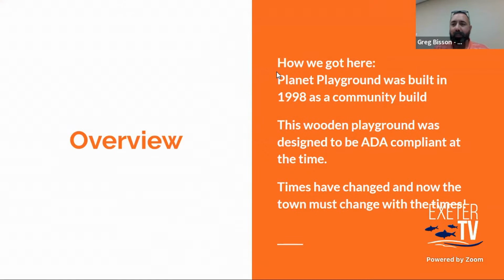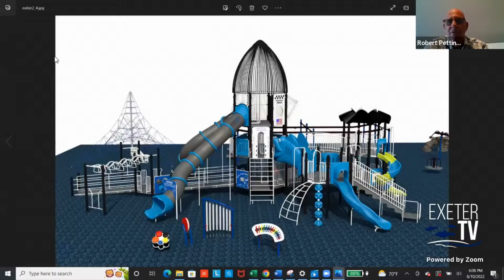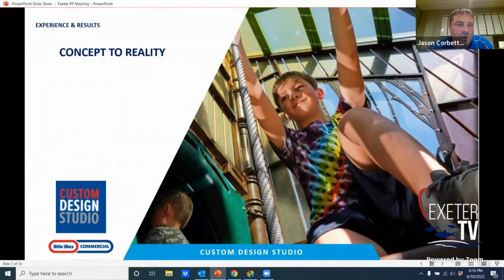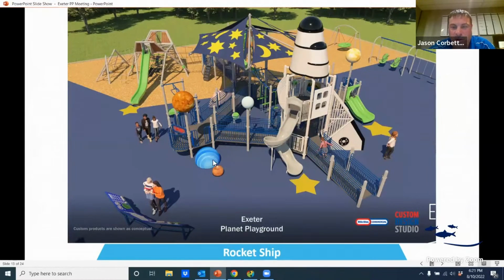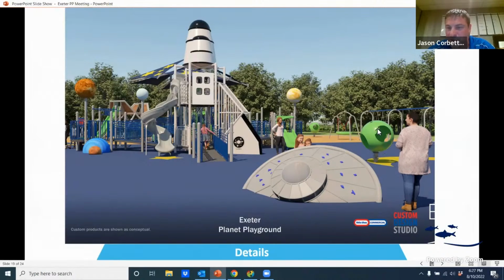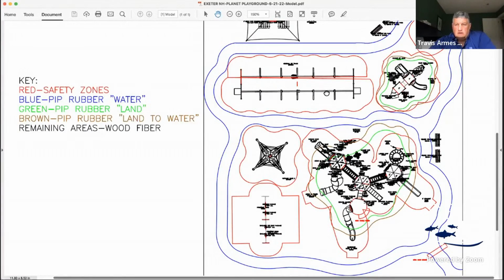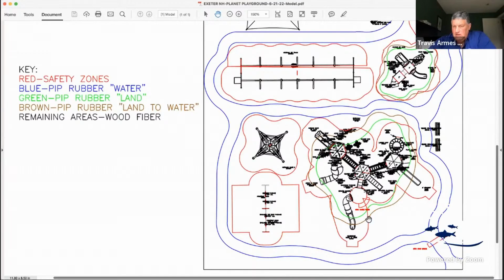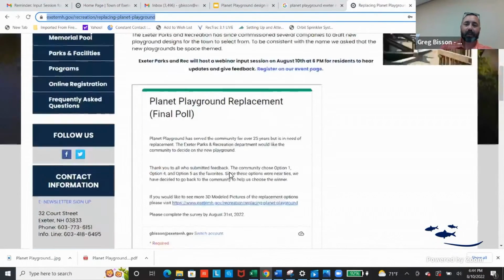Input Session for Planet Playground - 08/10/22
You are watching live coverage of the August 10th, 2022 Virtual Input Session for Planet Playground.